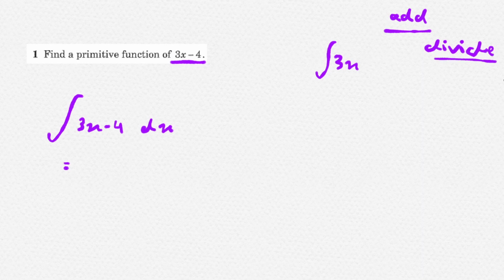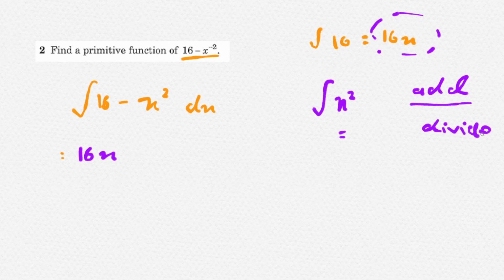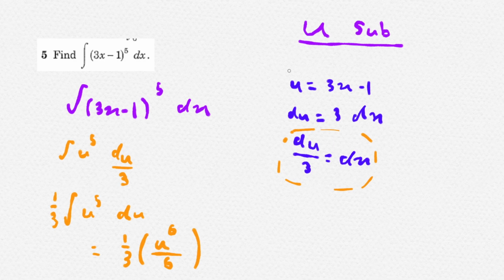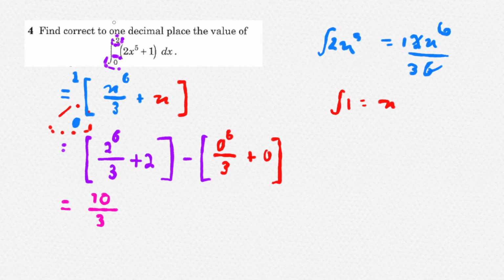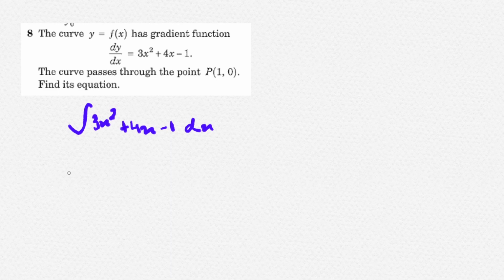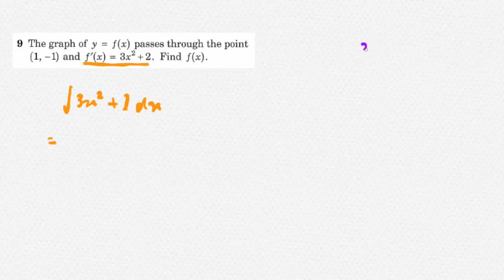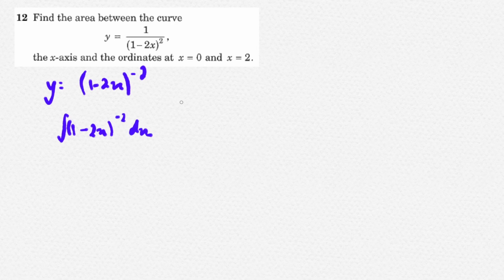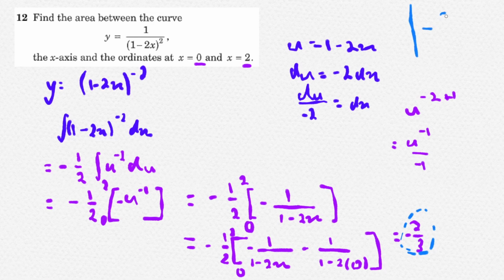Integration Exam Questions and Solutions | Part 1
Welcome to Part 1 of integration exam style question. Here I solve past exam questions using u substitution or simple primitive integration. Questions involving area under the curve using integration as well as integrating differential equations. I explain rules of integration and how to integrate different equations using different rules. My methods are fast and simple. Include basic integration for Year 11 and Yr 12 students. This is only part 1 and more parts are to come.  Useful for exam preparation as it uses many integration tips and tricks.